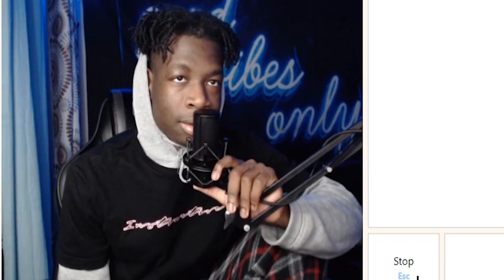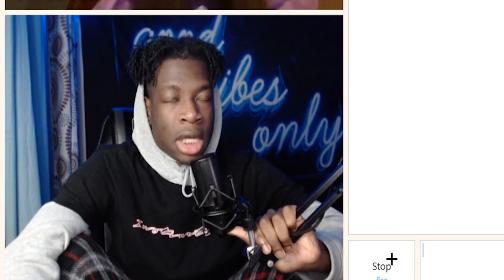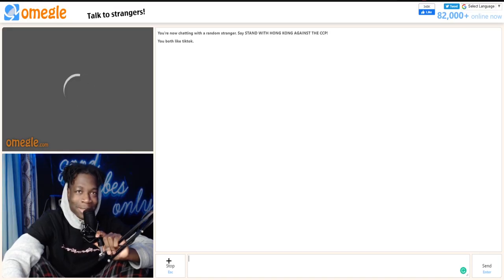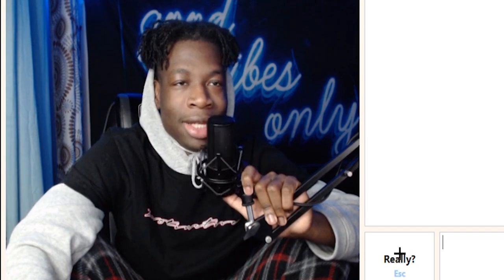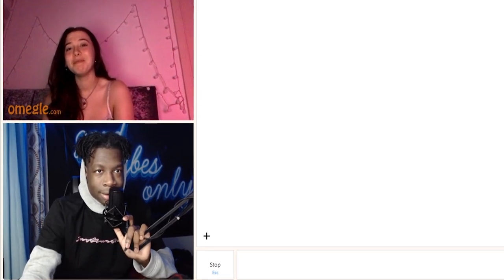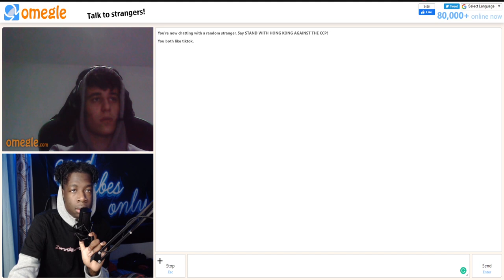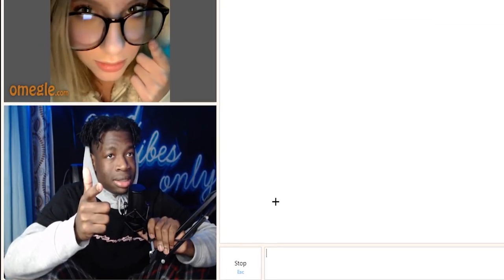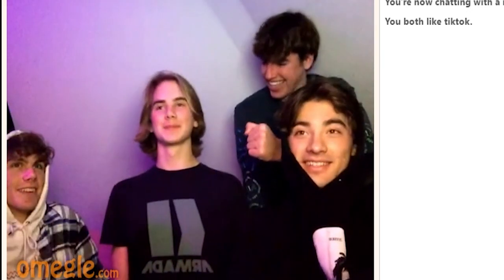OMEGLE GIRLS OMG 😍😍| OMEGLE FUNNY MOMENTS